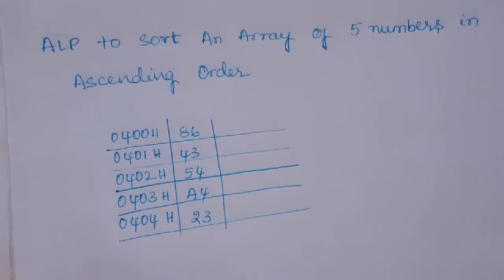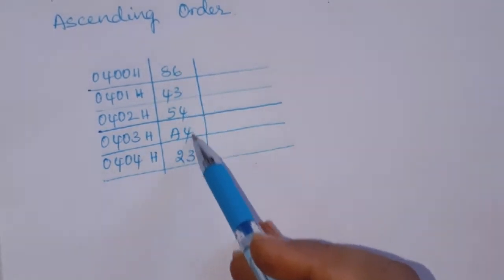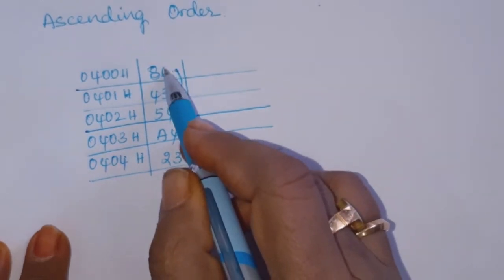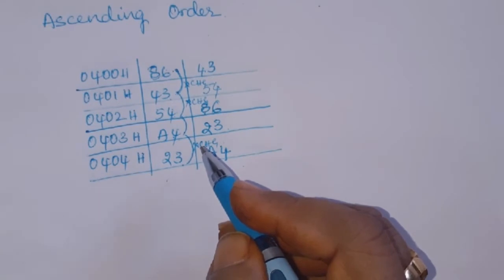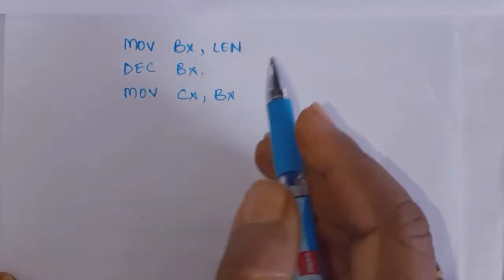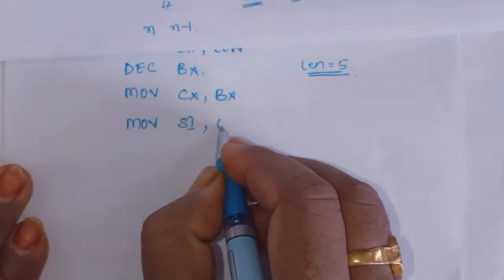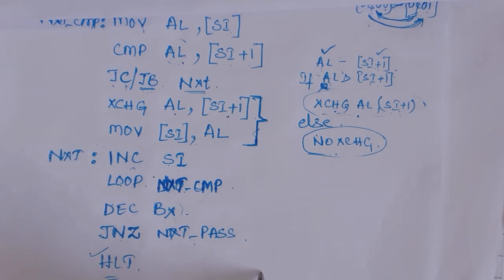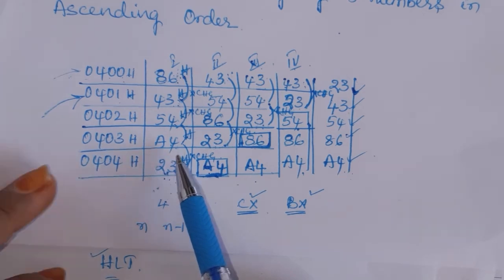ASSEMBLY LANGUAGE PROGRAM TO ARRANGE AN ARRAY IN ASCENDING ORDER| MPI| By Vijaya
ASSEMBLY LANGUAGE PROGRAM TO ARRANGE AN ARRAY IN ASCENDING ORDER